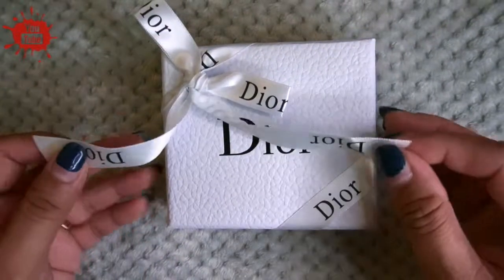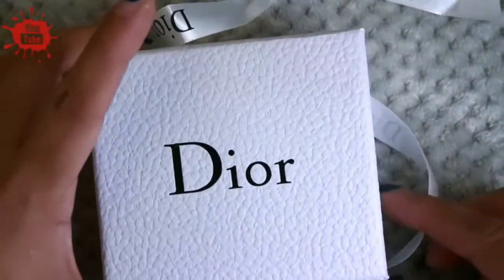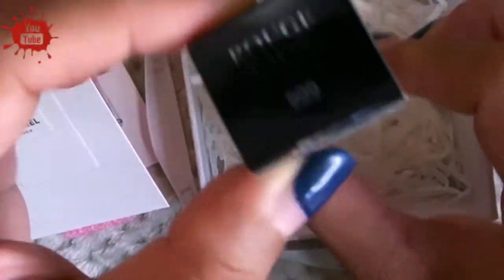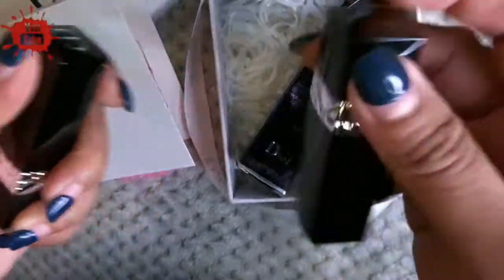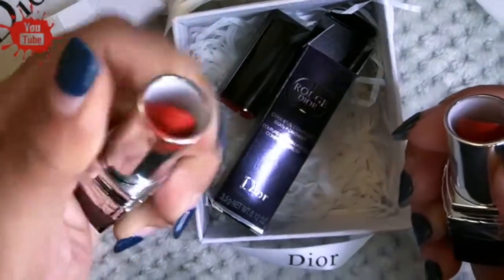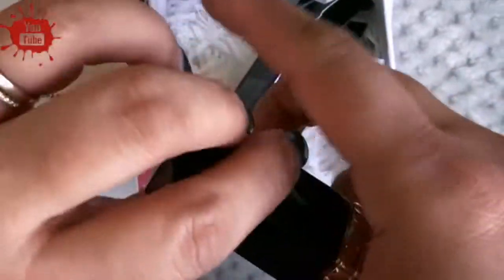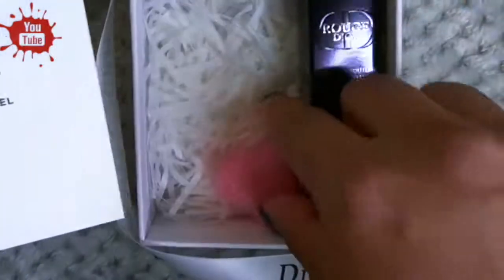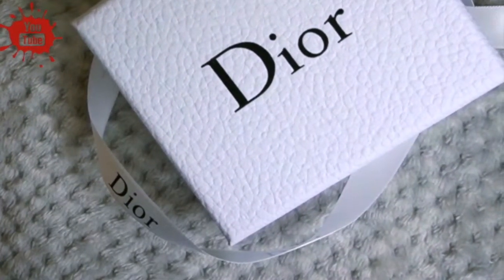(SELLING) - DIOR Rouge Dior 999 - LIP STICK - MATTE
Brand Name: Dior/迪奥
Product parameters:
*   Product Name: Dior/Dior Lit Blue Gold Lipstick Lip...
*   Brand: Dior / Dior
*   Dior/Dior single product: Intense blue gold lipstick
*   Origin: France
*   Color classification: 999 legendary red lip velvet 999,
*                  Approval number: National Makeup Preparation J20165088
*   Shelf life: 3 years
*   Suitable for skin type: any skin type
*   Time to market: 2018
*   Efficacy: Improve complexion, easy to color, nourish, moisturize
*   Specification type: normal specification
*   Whether it is a special purpose cosmetics: No
*   Product category: general

What it does:

The voluptuous Rouge Dior formula provides 16 hours of comfort with no dry lips or colour streaking, in both the matte and satin finish alike. It comes with a new metallic couture case crafted with secret little details: for a touch of personal luxury, the inside of each cap is attired in the Rouge 999 shade, Dior's flamboyantly sexy signature. It includes a unique combination of "lip care" ingredients that target optimal comfort and lasting hold. The formula is enriched with hydrating mango butter of natural origin along with Aroelat Samphira for its revitalising action as well as the filling properties of hyaluronic acid spheres, Decox for a volume effect on the surface and the lipid-restoring action of Lipelex.

Come and see what ❤️the Friendly Neighbourhood Shop❤️ has to offer. We even have tutorials on how to style our products. Click here now ➡️ @labinafariah 😊

Come shop at The Friendly Neighbourhood Shop

For delivery, please visit our online store on Shopee.